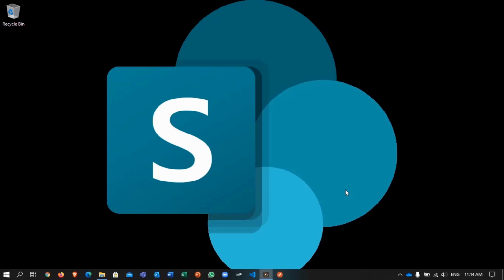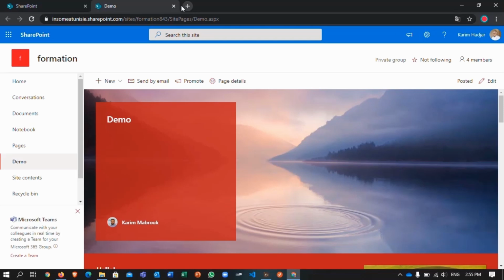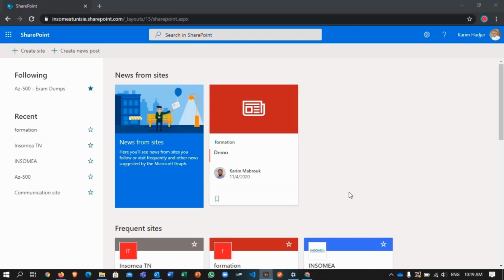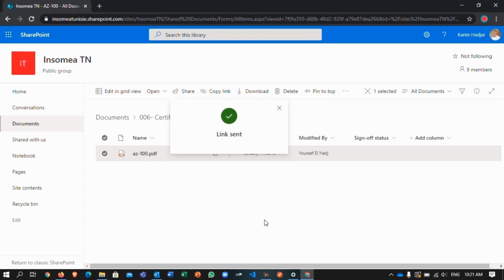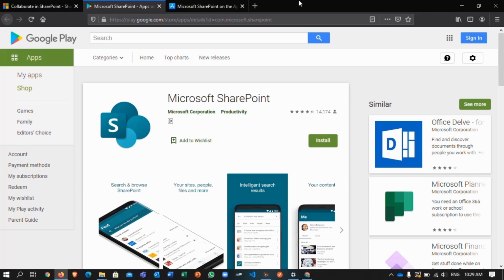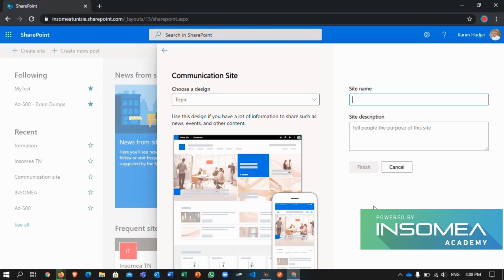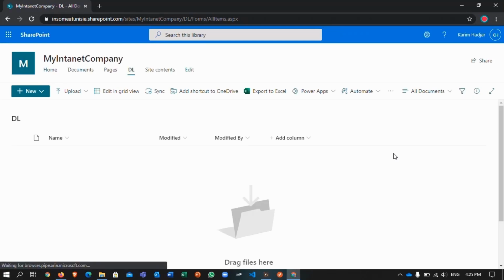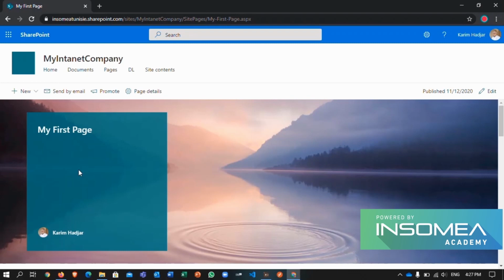Microsoft Sharepoint ENGLISH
In this step-by-step tutorial, learn how you can use Microsoft Sharepoint

⌚ Timestamps
0:00 Introduction
0:32 What is SharePoint?
1:12 Accessing SharePoint Online
2:17 Discover Information in SharePoint Online
4:19 Collaborate in SharePoint Online
8:13 Create a site in SharePoint Online
12:39 Wrap up